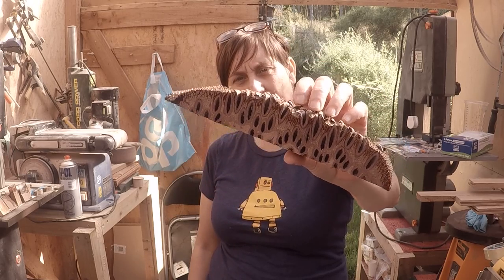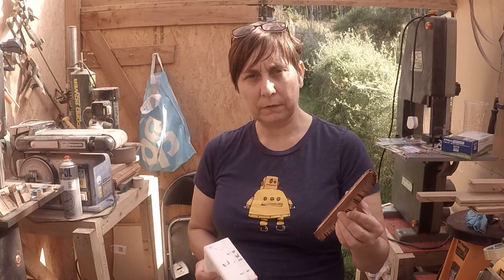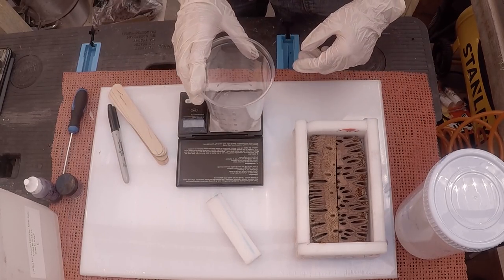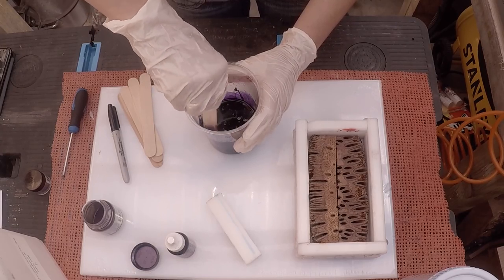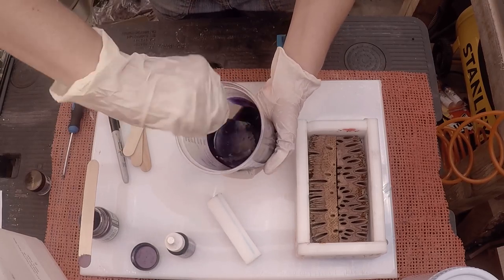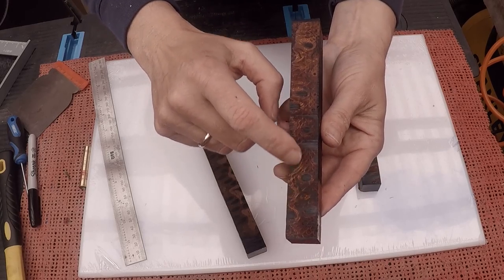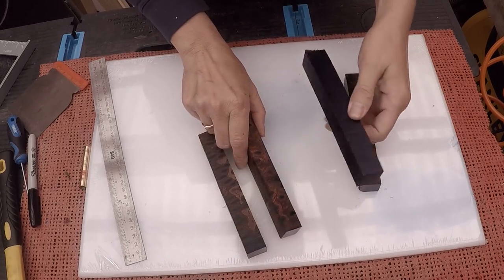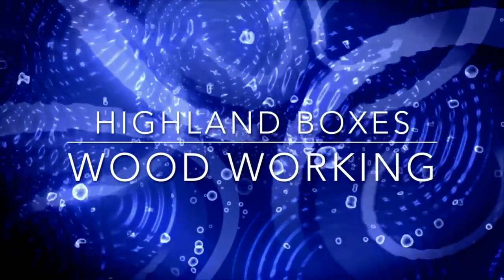Casting Banksia pod and resin pen blank (part 1)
Go pro -

Air compressor

Large lolli sticks

1000 small lolli sticks

pocket scales

plastic cups